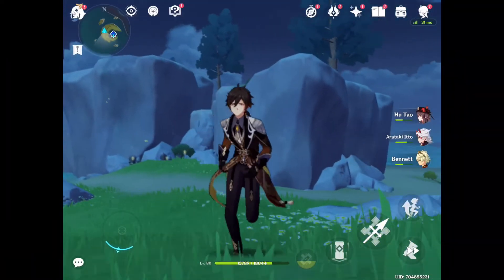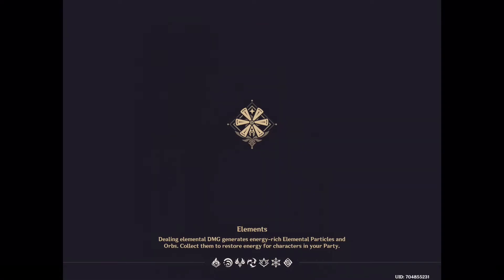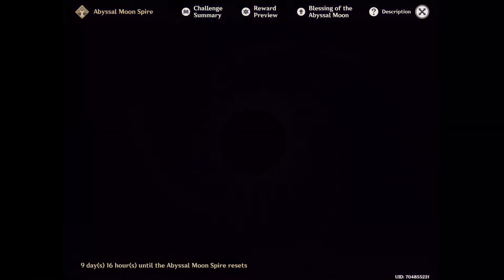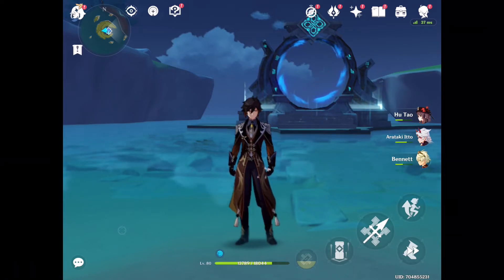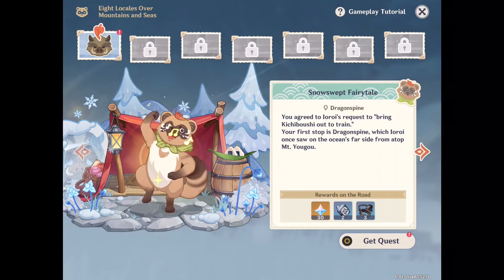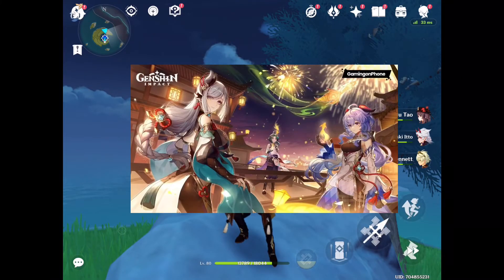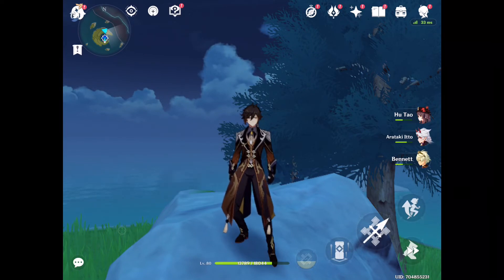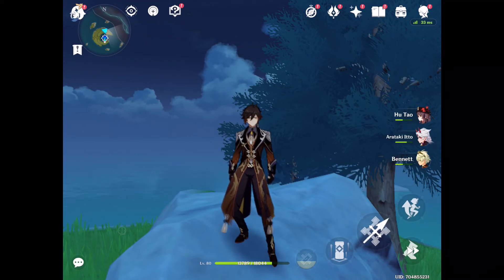How You Can Get [7,000 Plus PRIMOGEMS] Before the 2.5 Update | Genshin Impact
Great ways to get 7,000 primogems before 2.5